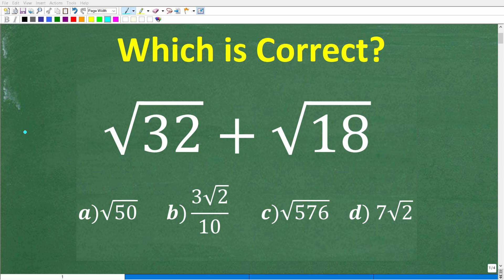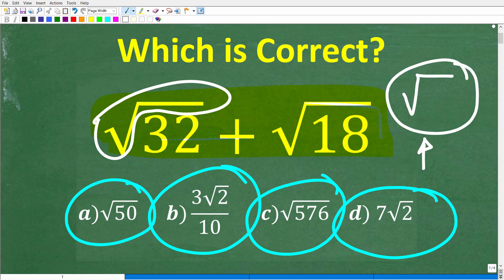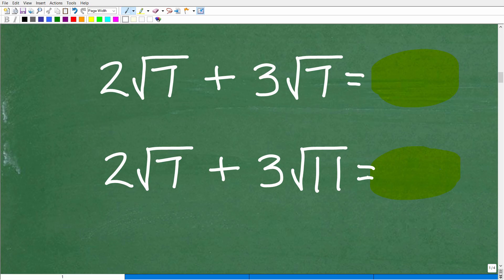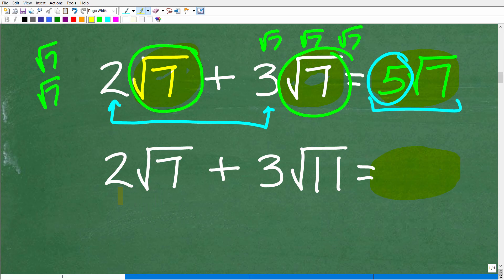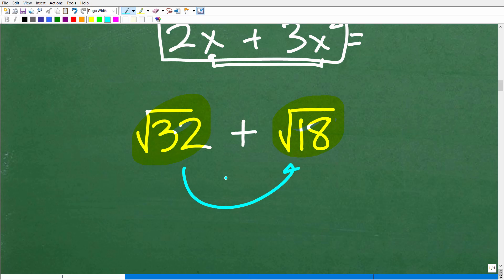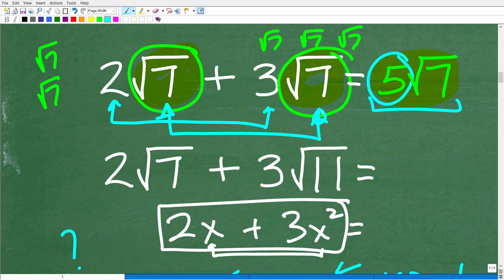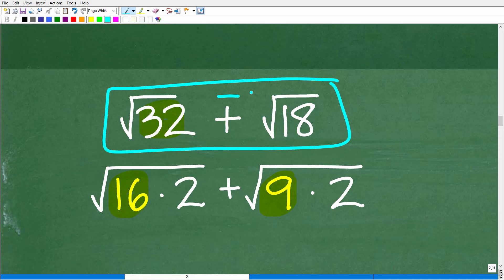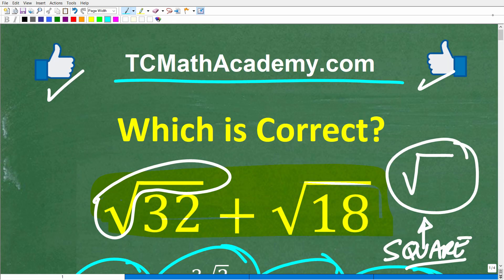The square root of 32 plus the square root of 18 =? Basic Algebra!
How to add square roots.

• HOMESCHOOL MATH
• COLLEGE MATH